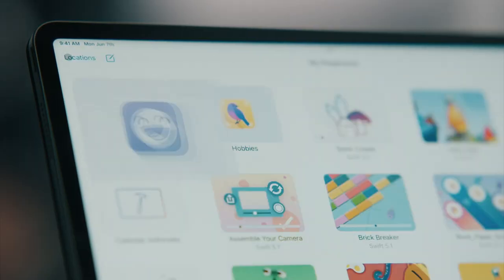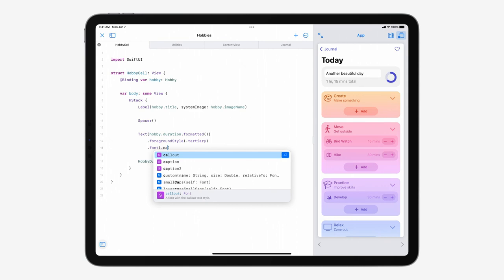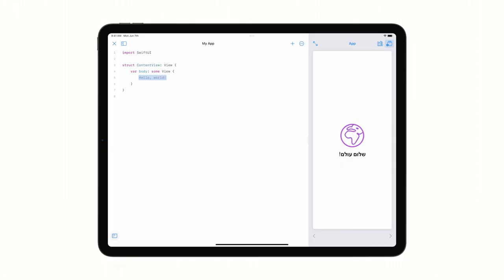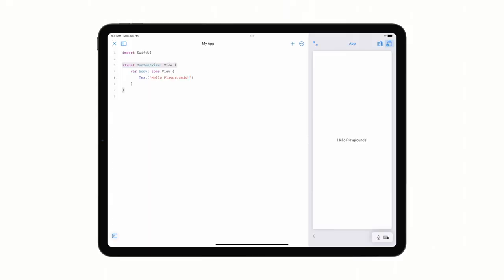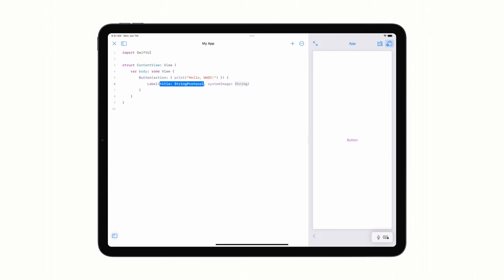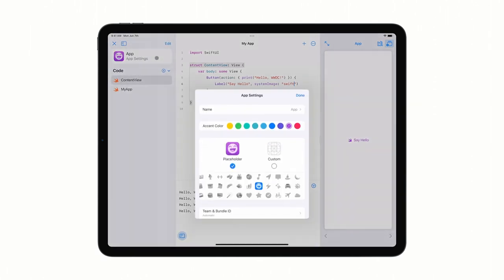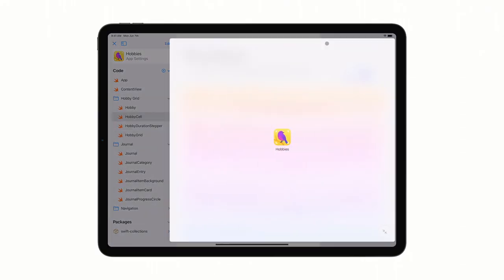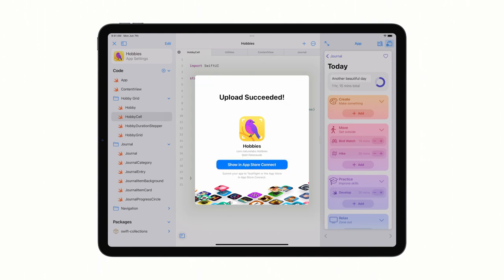Swift Playgrounds 4 for iPad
A clip about Swift Playgrounds 4 from "Platforms State of the Union". WWDC 2021.